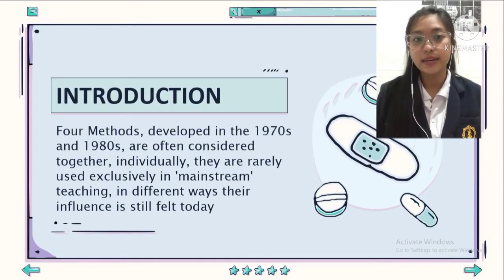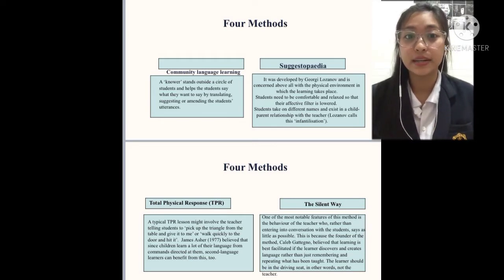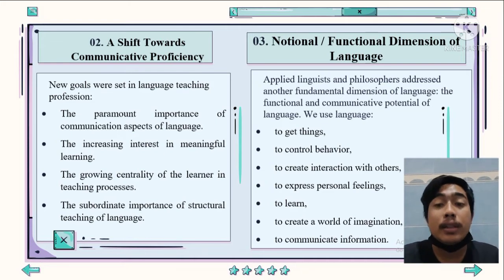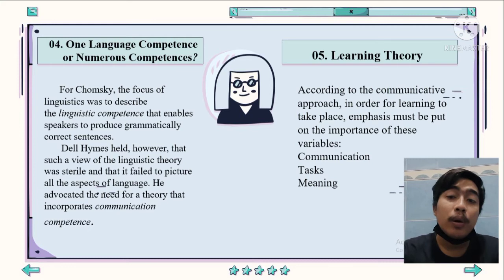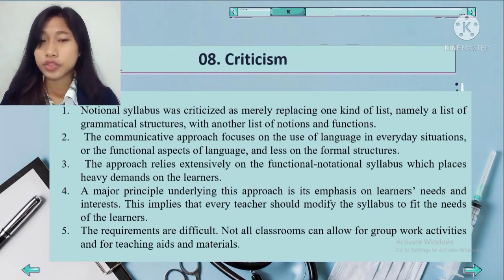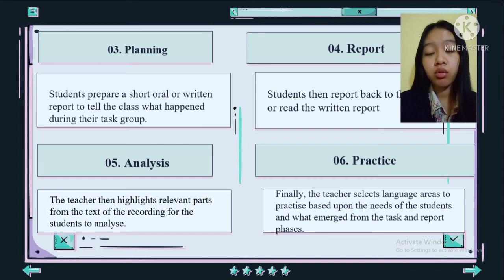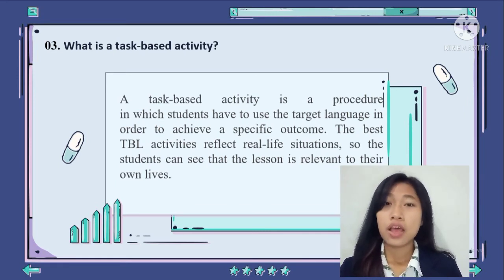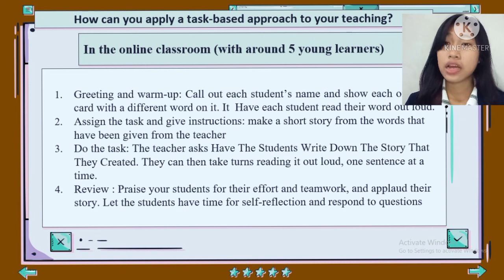2nd Group 4B Denpasar_Four Methods, Communicative Language Teaching and Task-Based Learning